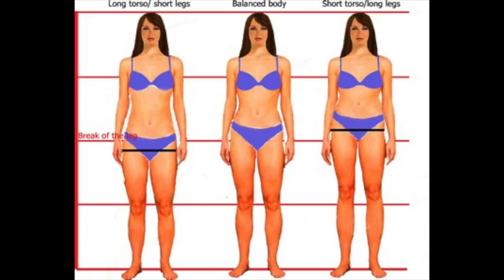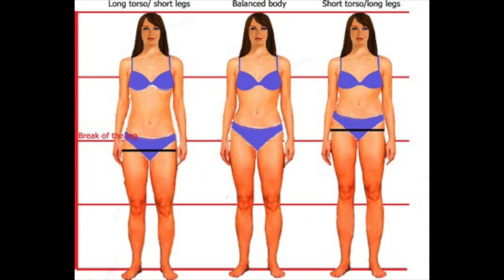Your Body Shape Questions Answered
Your body shape questions answered including dressing a large bust, short waist, long waist and short legs, apple shape, concealing a tummy and more.

Discover my Stylish at 50 Makeover Blueprint a program for women over 50 who want to transform their wardrobe, body and mindset to dress with confidence and create their unique drop dead gorgeous style

Discover outfit ideas, capsule wardrobes, wearing colour and more on my Pinterest Boards

Long waisted outfit
Denim jacket
Long jacket
Flat sandals

Tops for large bust and Apple shape
Stripe top
Kaftan style top
Animal print top

Dresses
Yellow shirt dress
Brown print dress
Green print dress